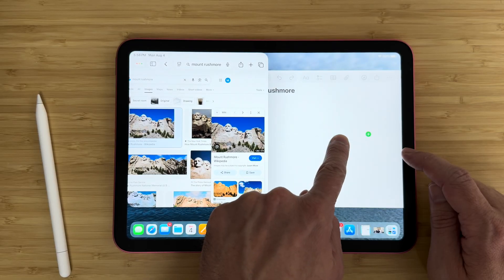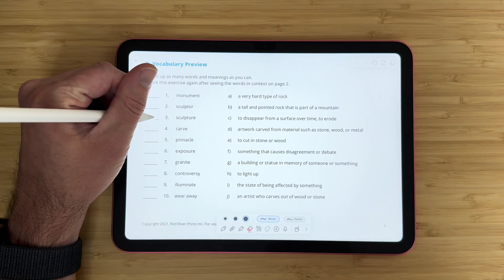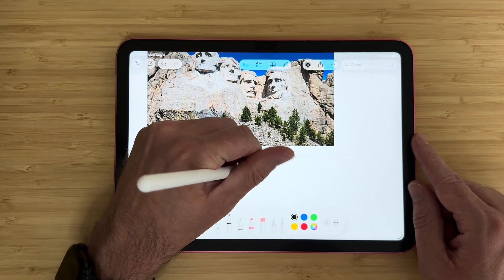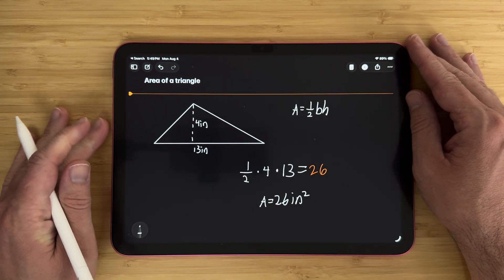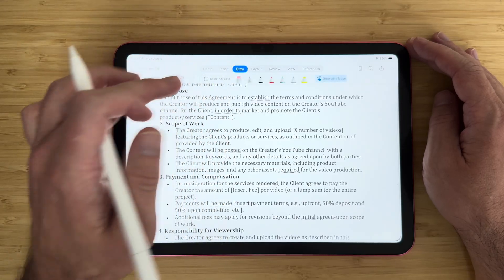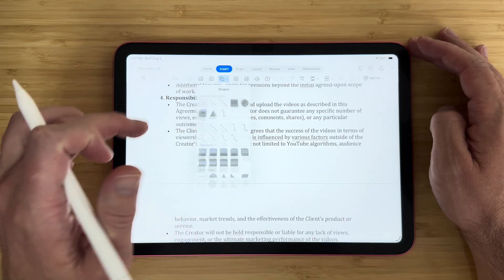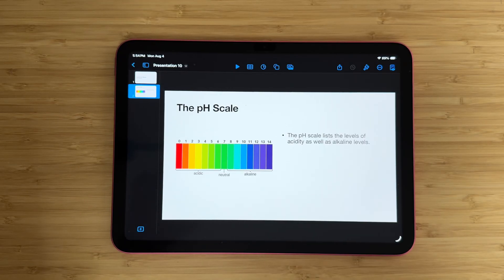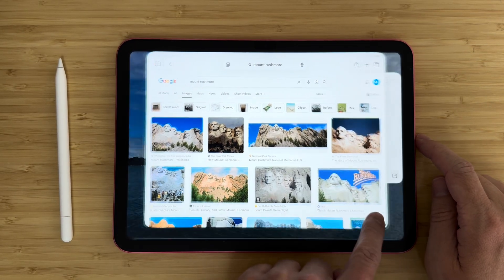Note Taking on the 2025 A16 iPad! Apps and the Paperlike Screen Protector!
In this video In this video, I’ll highlight my favorite apps for note taking on the A16 iPad. In addition, I’ll be giving a full review of the famous Paperlike screen protector! Enjoy!